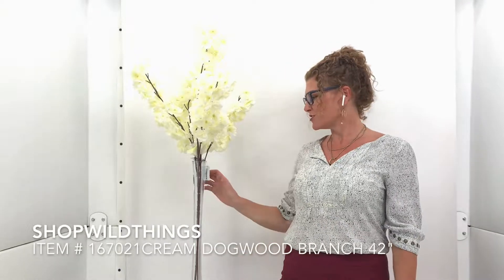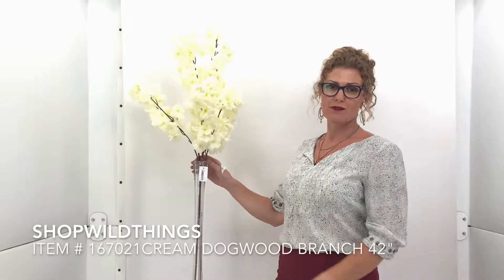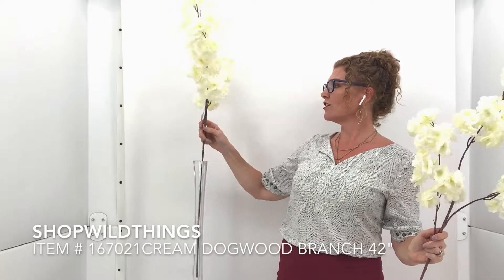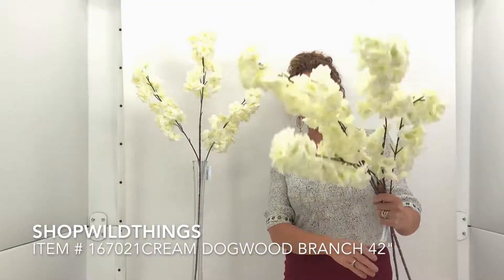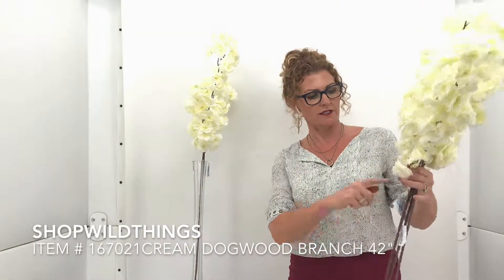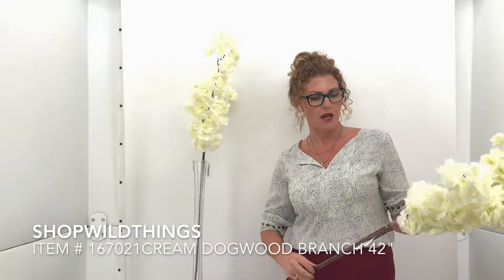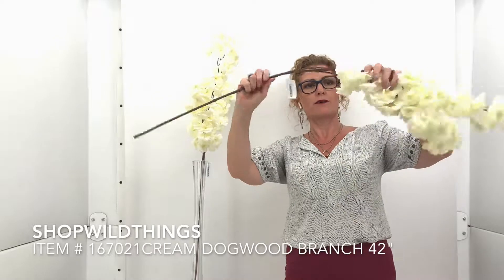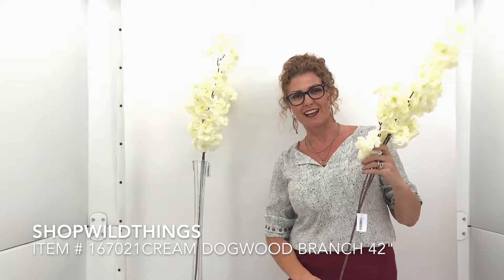ShopWildThings Cream Dogwood Branch for Floral Centerpieces!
Cream Dogwood Branch Spray 42" Tall with Fluffy Flowers and Bendable Stems